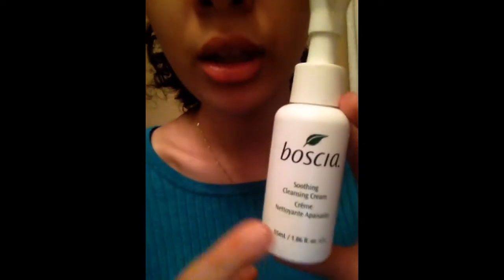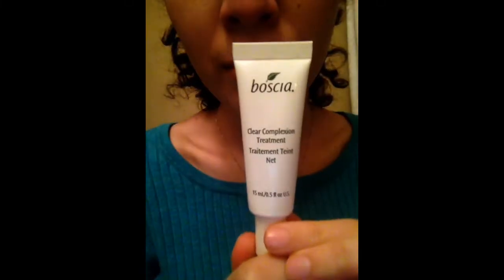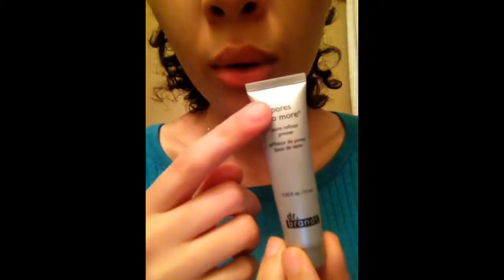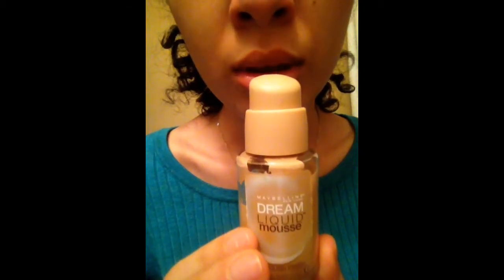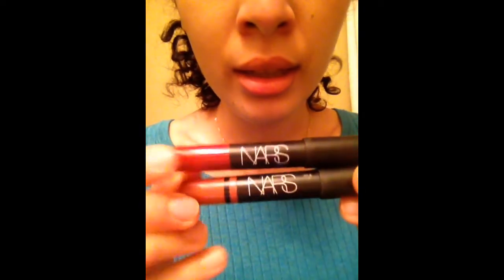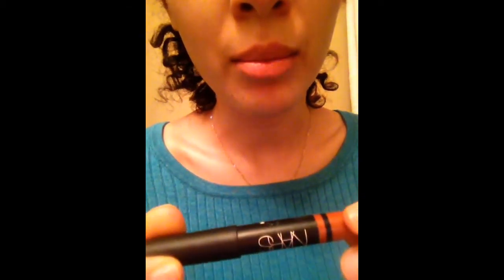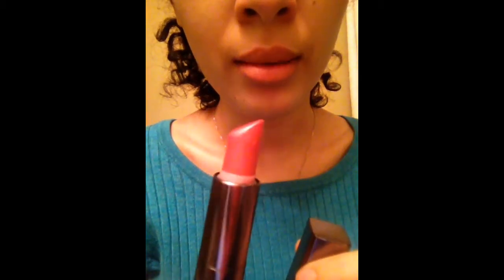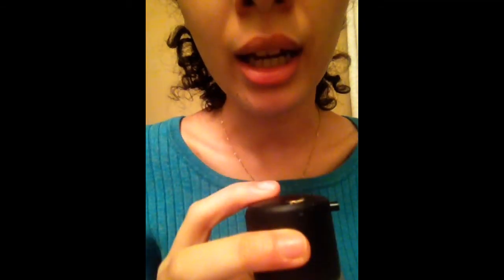ASMR Skincare/Makeup Consultant